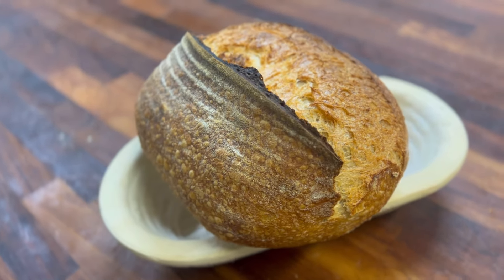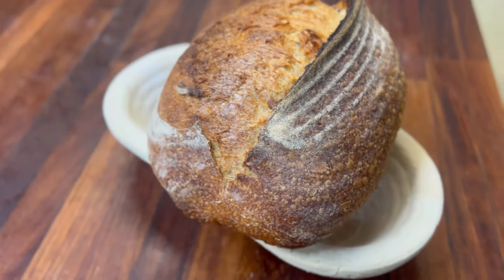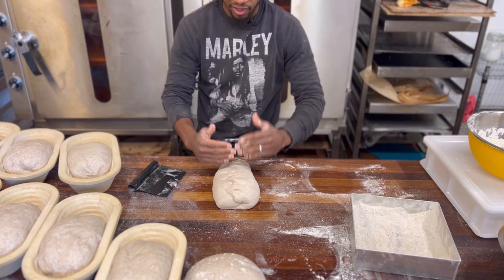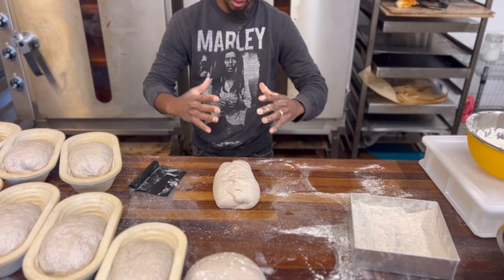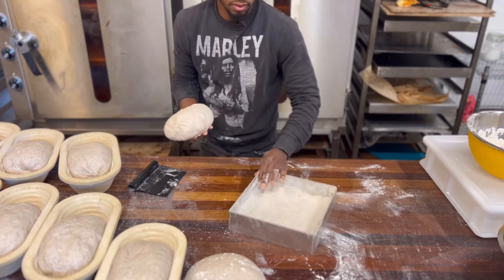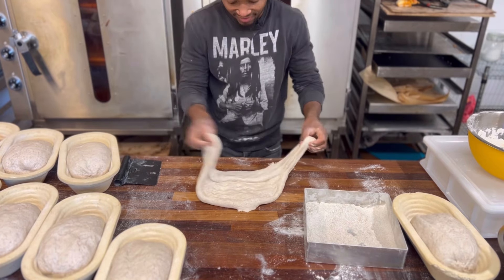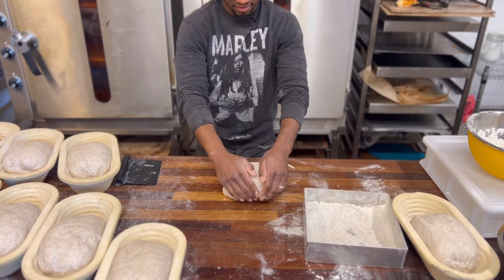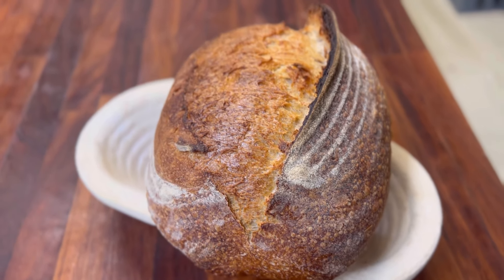The sourdough shaping will help your bread to rise well !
Hello lovely people in this video i will show you my best sourdough shaping.
very simple sourdough shaping technique that gives great rise.